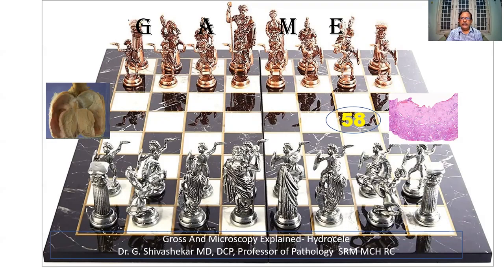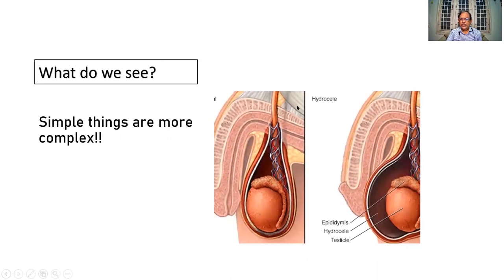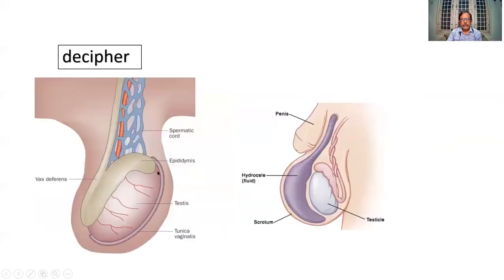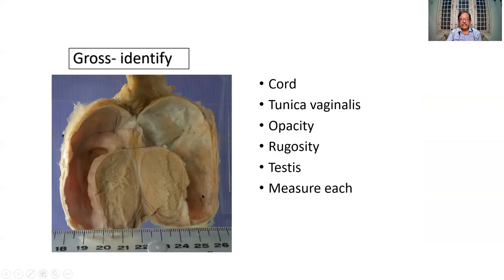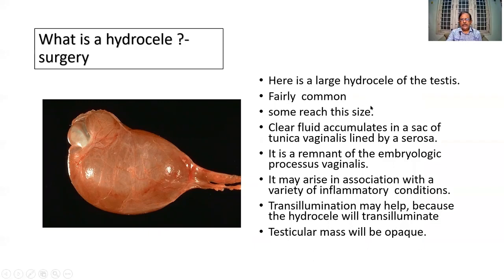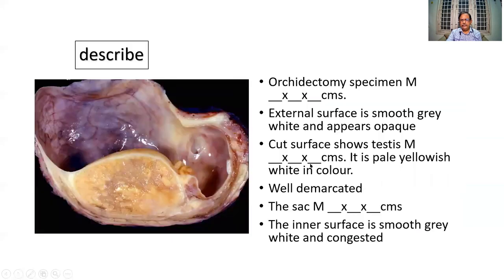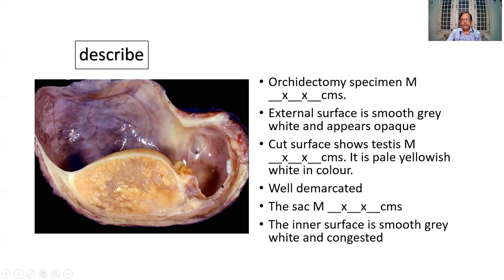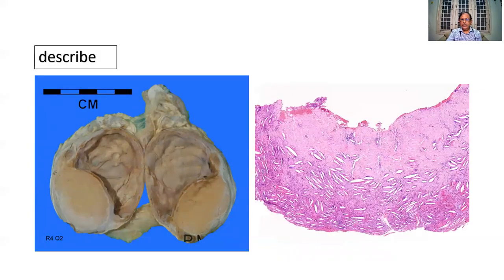HYDROCELE TESTES |MBBS PATHOLOGY |RATS [GAME] |DR GSS |EXAM GOING UNDERGRADUATES